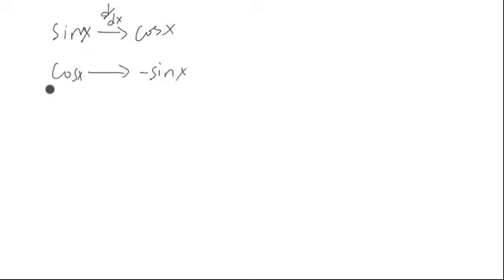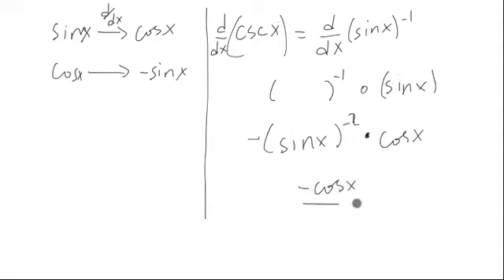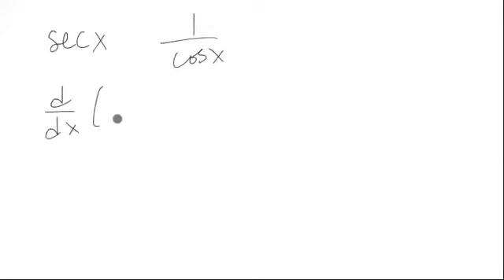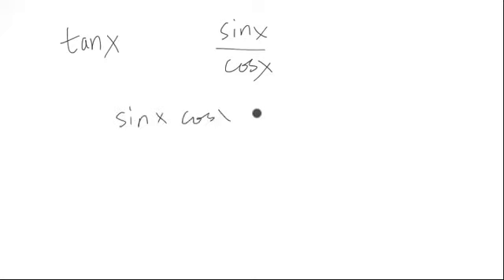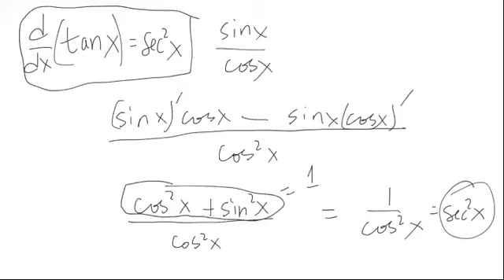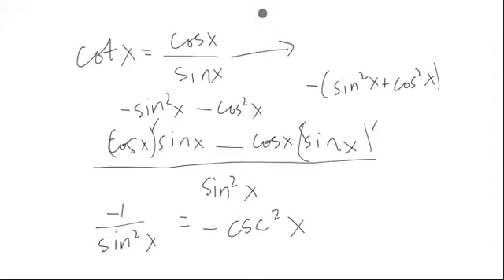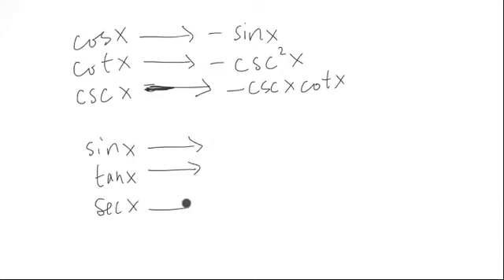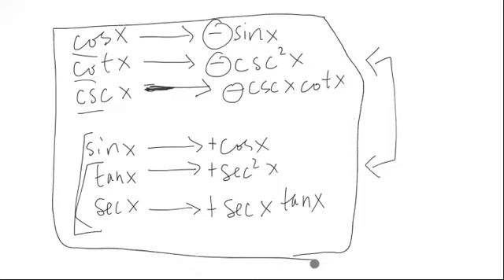Derivatives of Trigonometric Functions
This video goes through the derivatives of the six standard trigonometric functions.  It runs through their calculation based upon the derivatives of sin and cos.  Then, the video discusses how we can think about and organize these derivative rules.